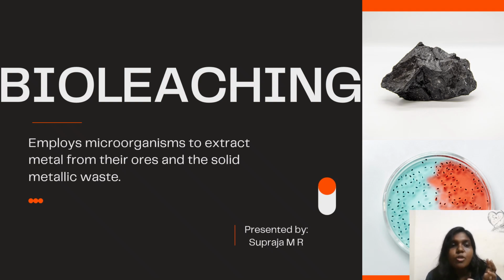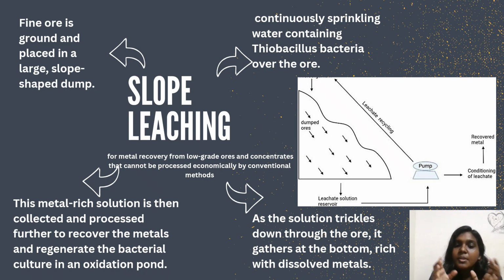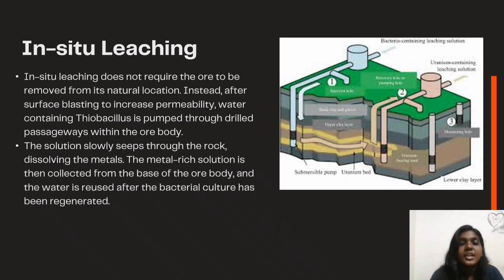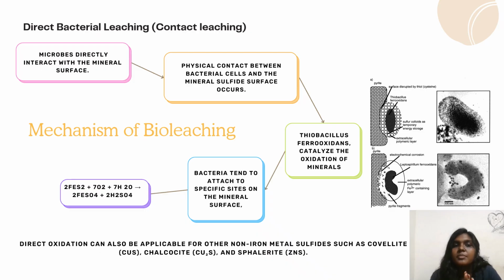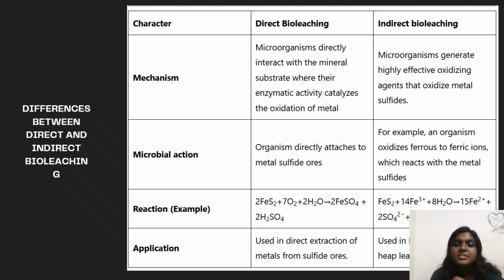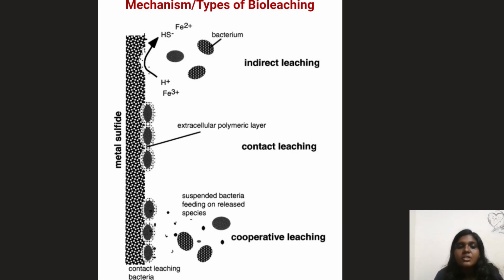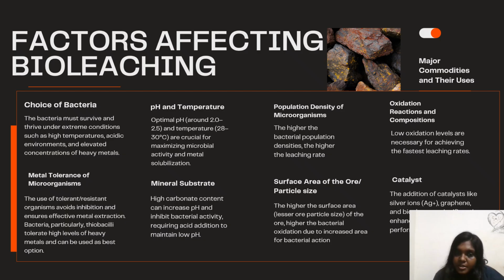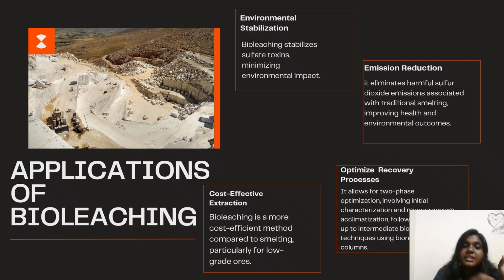Bioleaching- SUPRAJA M R